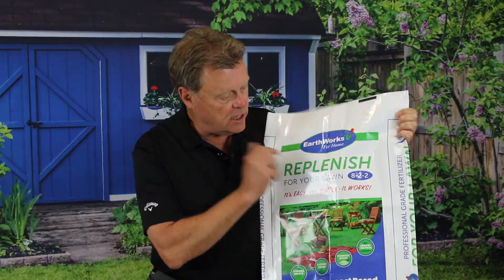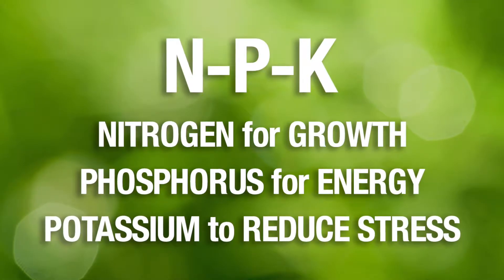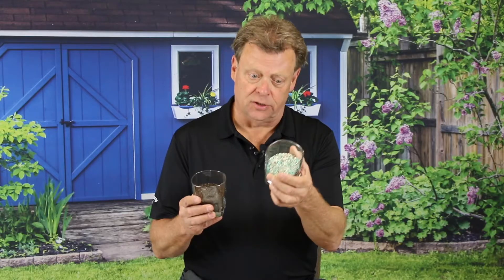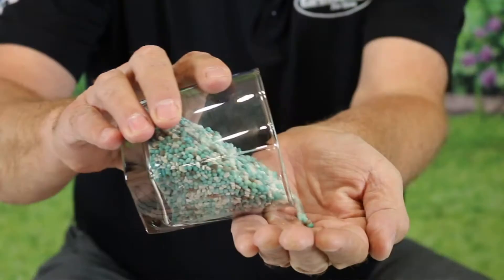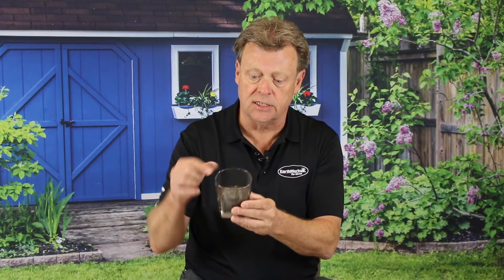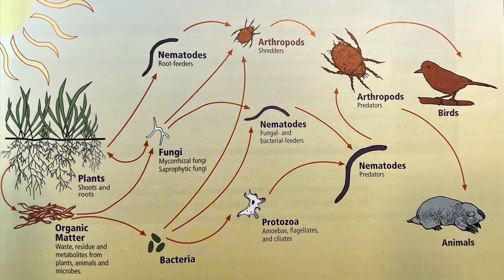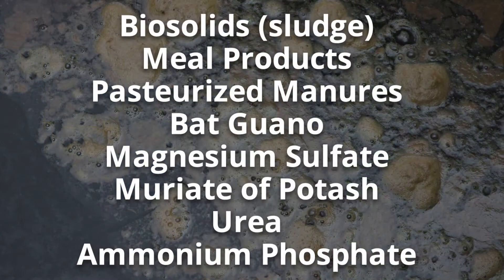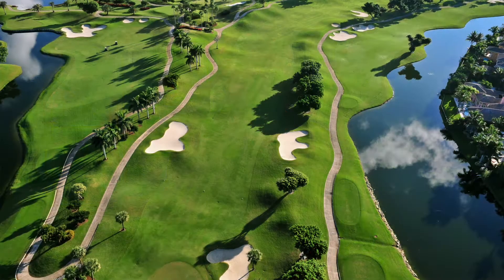Organic vs synthetic fertilizer. What's best for your lawn? Understand the ingredients.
Joel from Earthworks For Home takes you through the differences between synthetic and organic fertilizers. He covers what the N-P-K ratio is and how it effects the soil and the plants. He explains that not all organic fertilizers are alike and the importance of including multiple types of quality carbon based ingredients. When the fertilizer is of a high quality and a complete food, your results will go up and the amount of product that you need will go down. People often ask the question "does the plant know the difference between a synthetic or organic nitrogen source?". The answer is it doesn't, but the soil does. When the soil is given a straight diet of synthetic nitrogen it forces the microbes to work overtime. Soil microbes need food energy, just like our bodies do, and will use up the stored available carbon in the soil. We suggest using products where the carbon to nitrogen ratio is balanced by introducing available forms of carbon along with the nitrogen. This avoids a situation called “soil burnout” which happens when microbes are forced to breakdown forms of nitrogen using up too much of the available carbon in the soil.

EW4H carbon based fertilizers are the same products used by professional turf managers on top golf courses and major league sports fields.

Always start with a quality Soil Test.